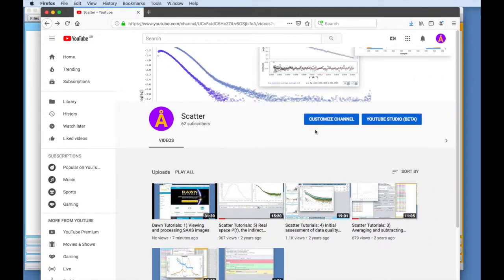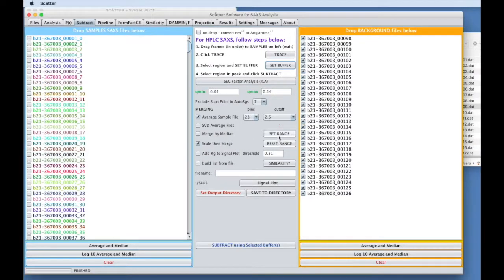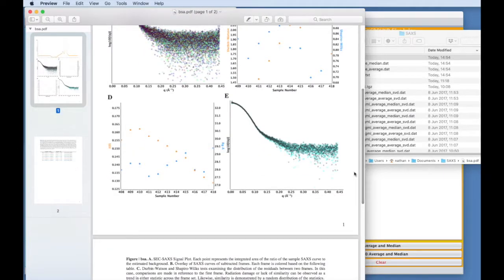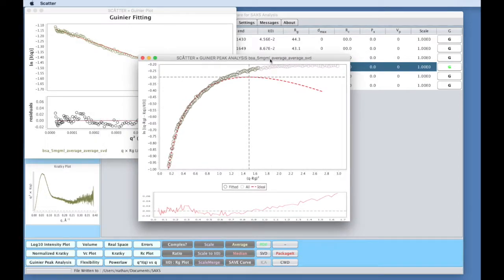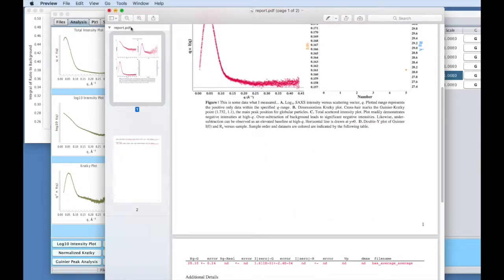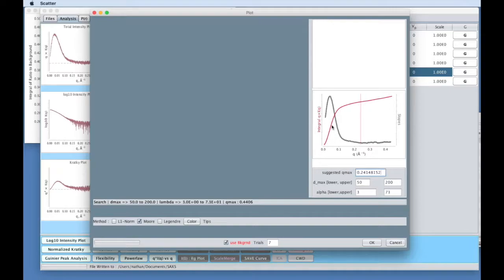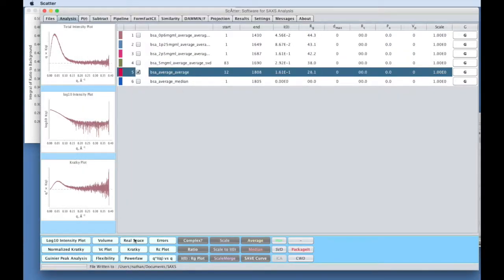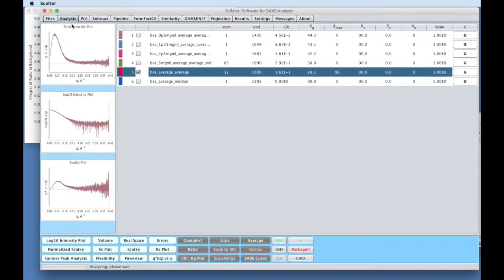Scatter Tutorials: 7) Some new features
Some new features such as pdf reports, automatic Dmax etc. I am using Scatter version 3.2f. Get your latest version of Scatter